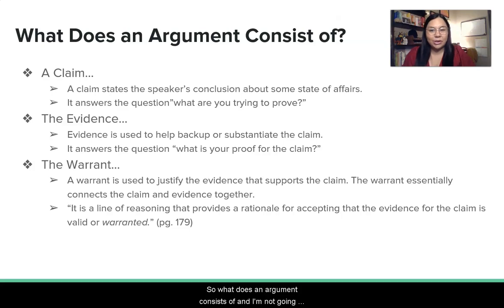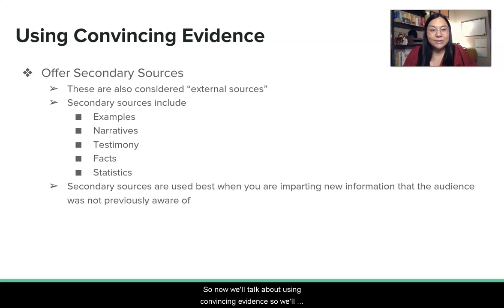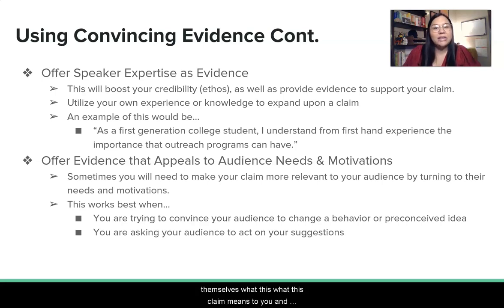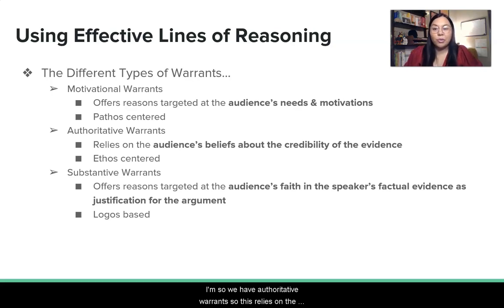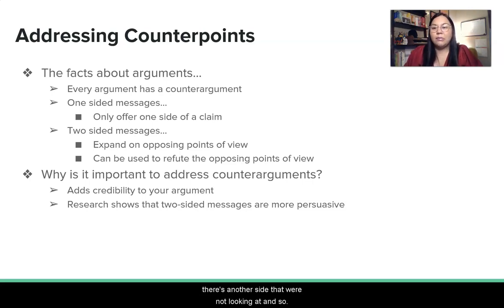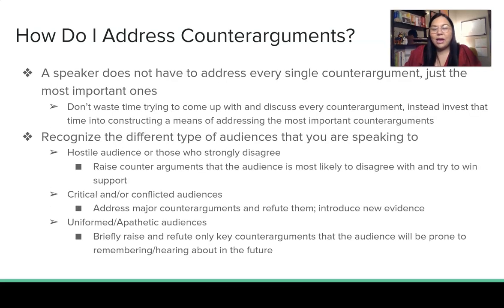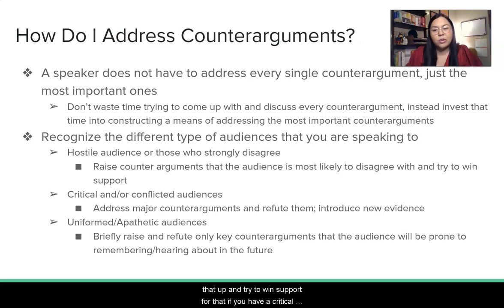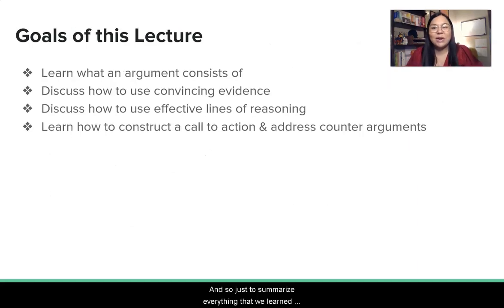Constructing the Persuasive Speech